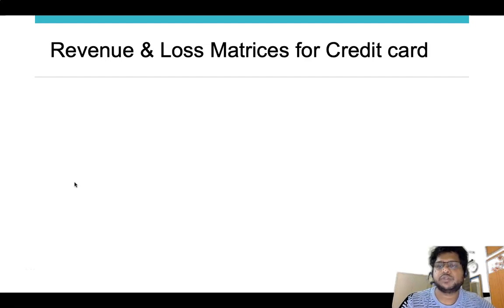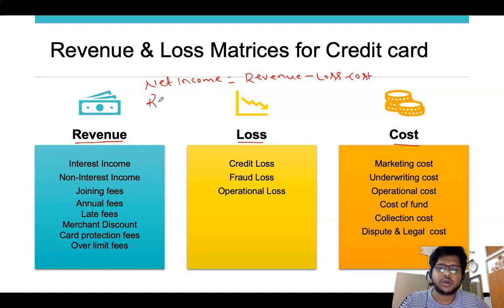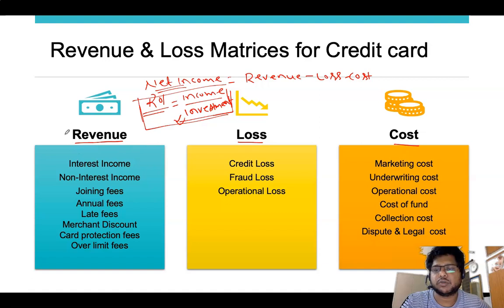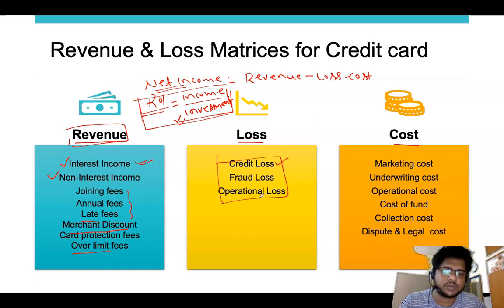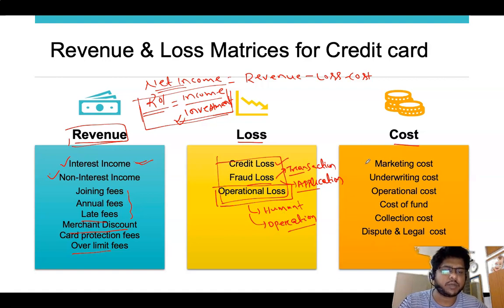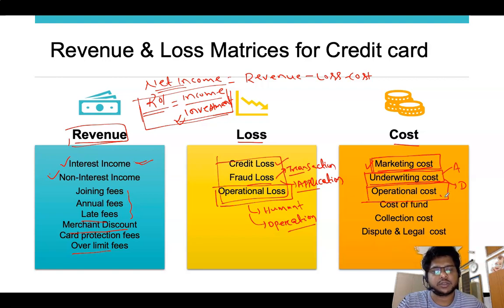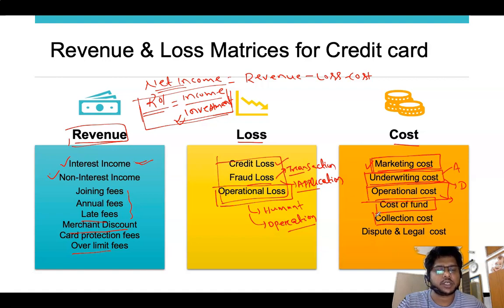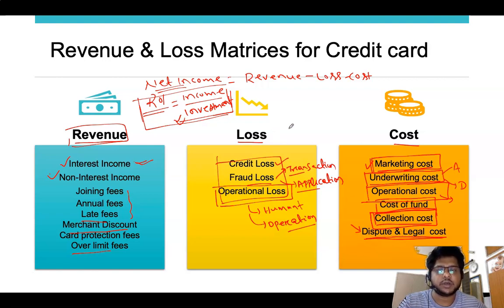Revenue & Loss Matrices for Credit card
Learn how the bank makes money from a credit card portfolio.